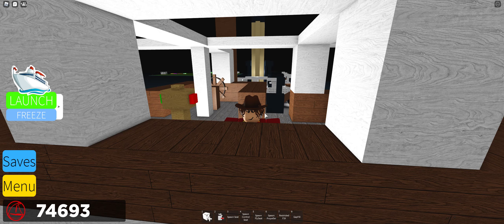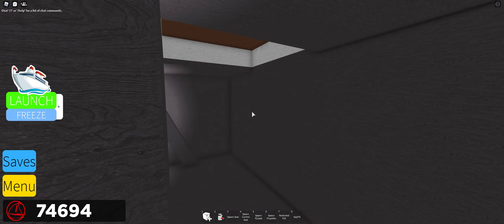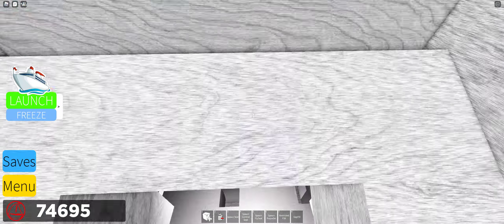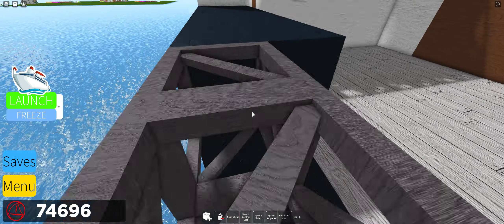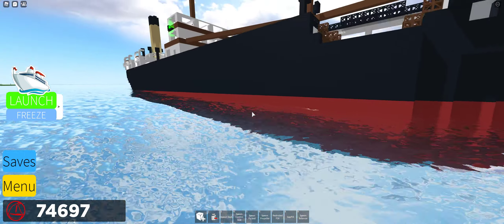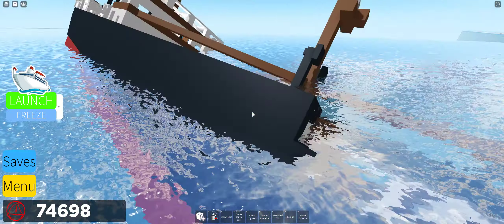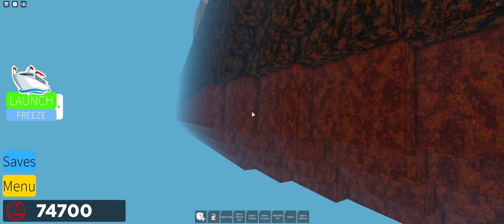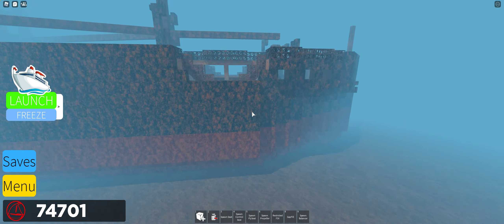Roblox: Build a ship to survivor's island, SS Baychimo sinks!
Hey guys, welcome back to another video on BASTSI (Build A Ship To Survivor's Island). I hope you guys enjoyed me sinking my SS Baychimo model! These videos are longer to make, as I do have to build the ships myself (yes, all the videos of this game show my ships that I make, and they can take days or weeks).